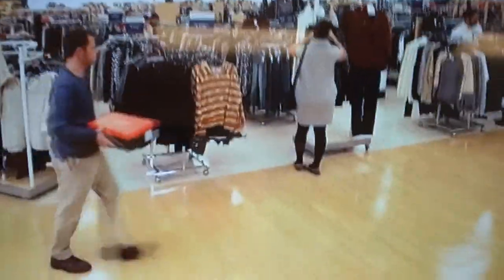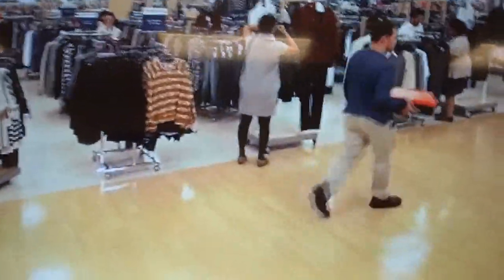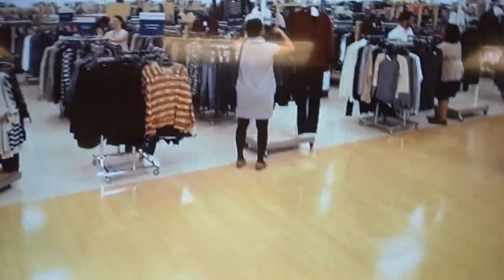July 5, 2023